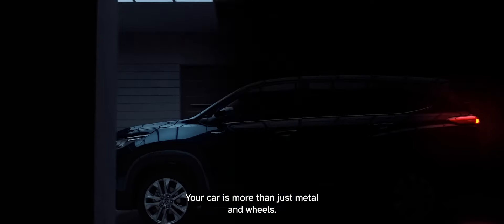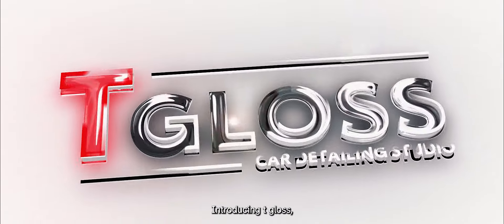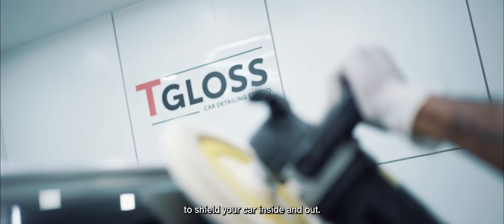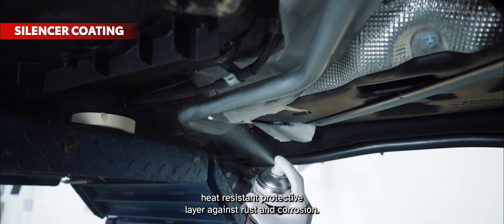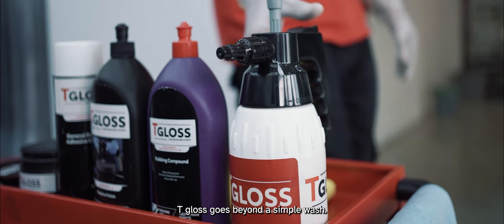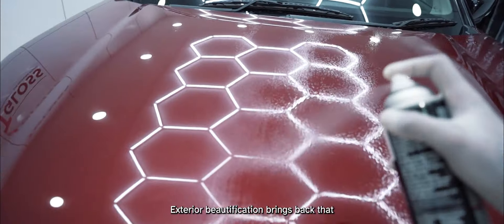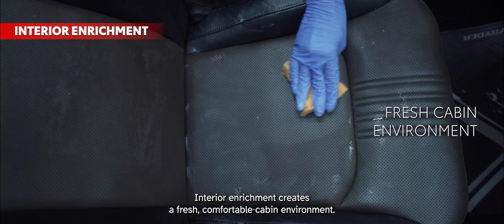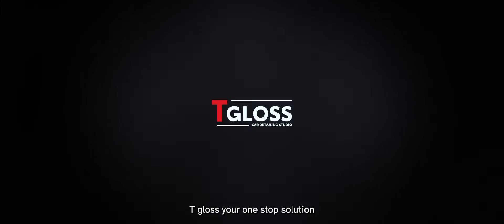Perfecting Perfection - TGloss Car Detailing by ToyotaIndia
Your car isn’t just a form of commuting. It’s a symbol of your stature and gives you a sense of pride. It’s one the most Awseome possessions you can own. So, why not give it the best when it comes to detailing. TGloss from Toyota offers you an array of car detailing services that will keep your car looking better than new.